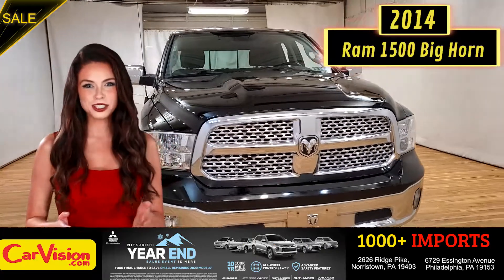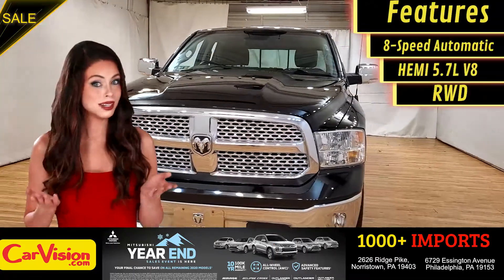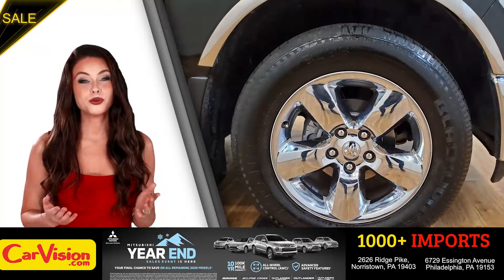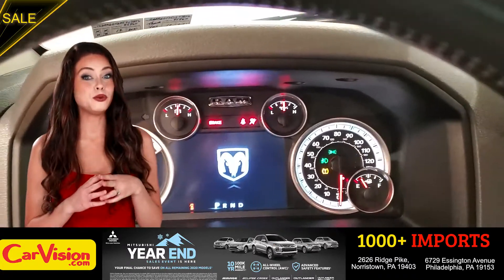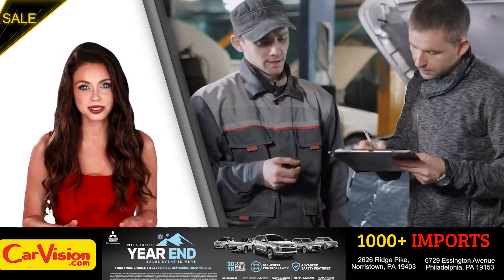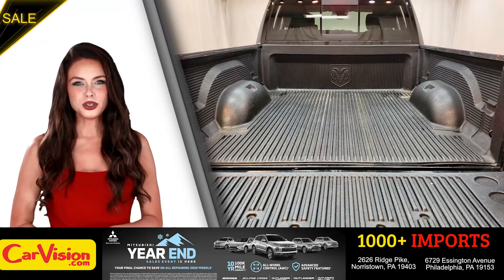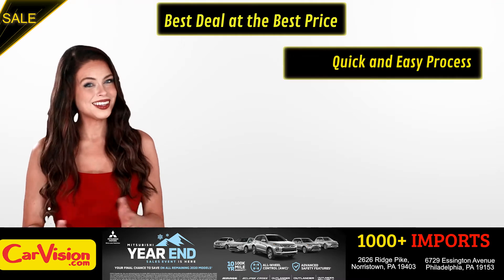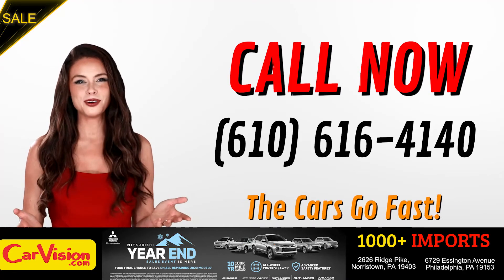2014 Ram 1500 Big Horn | Carvision Trucks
Stock#:  203256

***EMISSIONS WARRANTY: 96 months or 80,000 miles***

VEHICLE OVERVIEW
The 2014 Ram 1500 is a good used truck. It has top-notch cabin materials, a comfortable ride, and an available smooth-shifting eight-speed automatic transmission.

Best-in-class ride quality, well-made interior, nifty storage spaces, powerful V8, loads of interior space.

FEATURES
One-Owner
Bluetooth Connection
Extended Cab
Integrated Turn Signal
Remote Start
Satellite Radio
Tire Pressure Monitor
USB
PACKAGES
Customer Preferred Package 26Z $730
20-Inch x 8.0-Inch Aluminum Chrome Clad Wheels, P275/60R20 BSW All Season Tires, Class IV Receiver Hitch, Cloth 40 / 20 / 40 Premium Bench Seat, Fog Lamps, 3.55 Rear Axle Ratio, Leather-Wrapped Steering Wheel, Steering Wheel Mounted Audio Controls, Power 10-Way Driver Seat, Rear 60 / 40 Split Folding Seat, Folding Flat Load Floor Storage, 115-Volt Auxiliary Power Outlet

Luxury Group $560
7-Inch Multi-View Cluster, Auto-Dimming Exterior Mirrors, Exterior Mirrors with Courtesy Lamps, Auto-Dimming Rearview Mirror with Microphone, Sun Visors with Illuminated Vanity Mirrors, Overhead Console with Garage Door Opener, Power Heated Mirrors with Manual Fold-Away

Remote Start and Security Group $350
8-Speed TorqueFlite Auto Trans 8HP70 $500
Anti-Spin Differential Rear Axle $325
5.7-Liter V8 HEMI® MDS VVT Engine $1,150

Chrome Body Side Molding $200
Air Suspension, 4-Corner $1,695